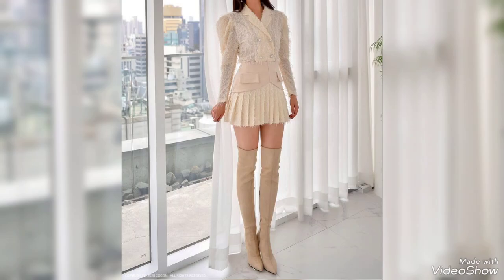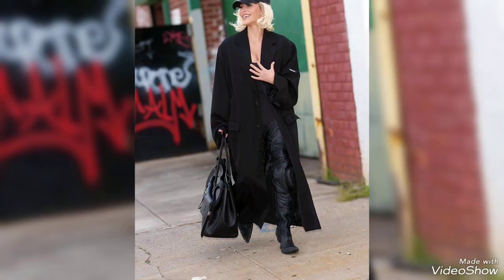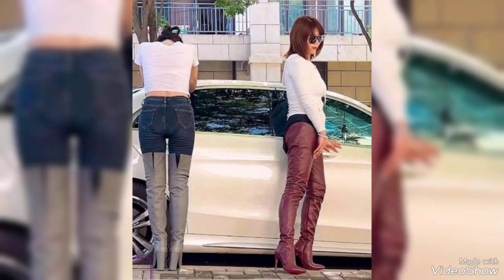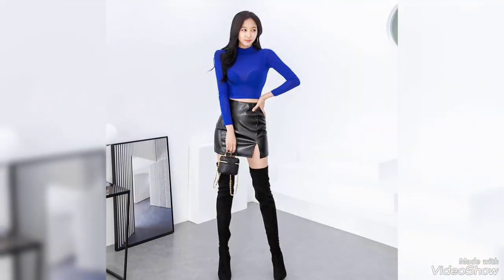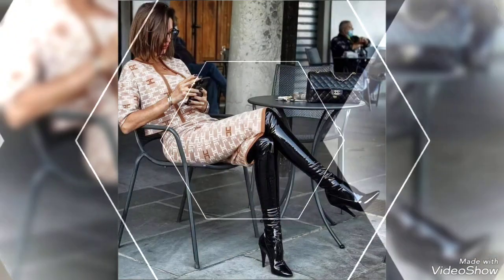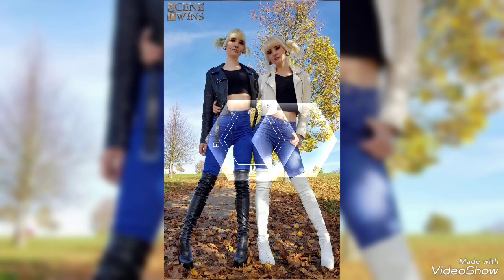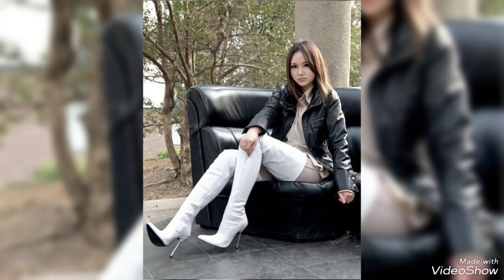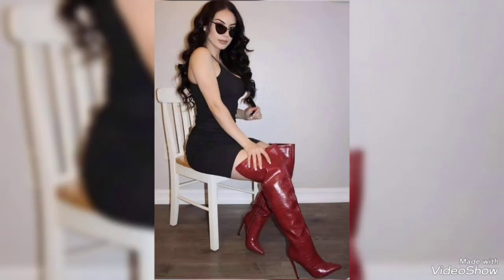beautiful leather thigh high heel boots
leather boots
leather high heel boots
# thigh high heel boots
fashionable leather high heel boots